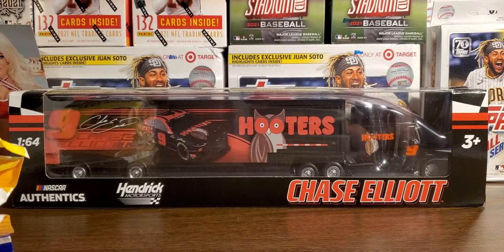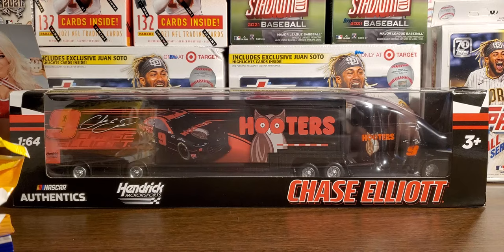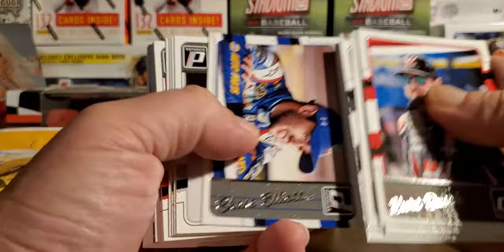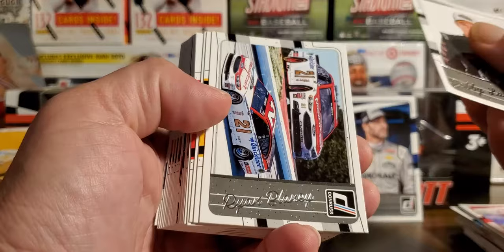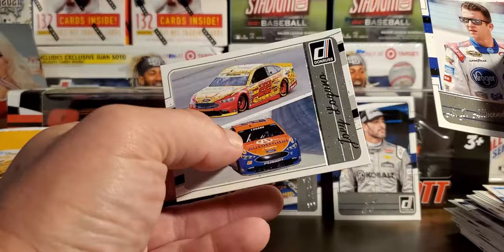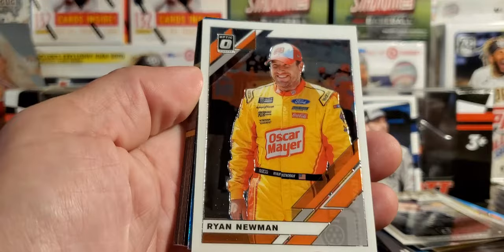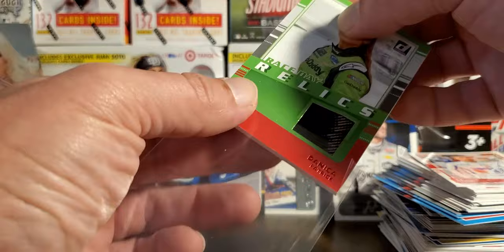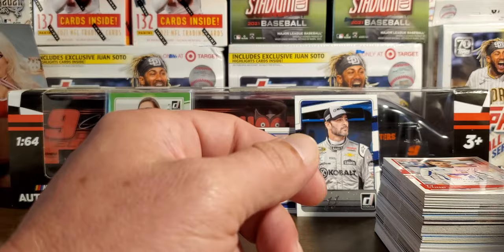Donruss Nascar Value Pack Mixer! Nice Relic #/50!